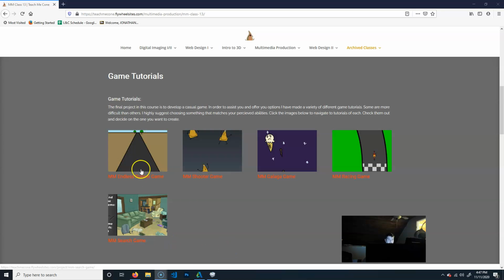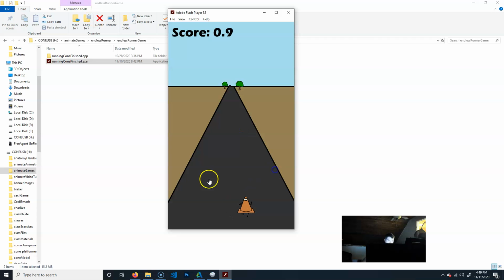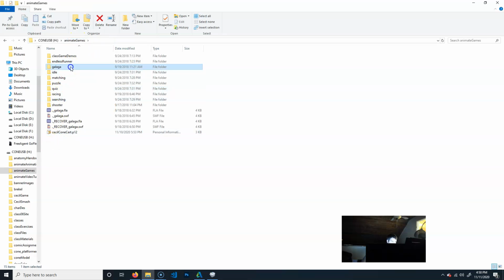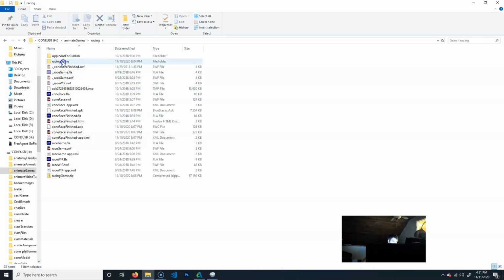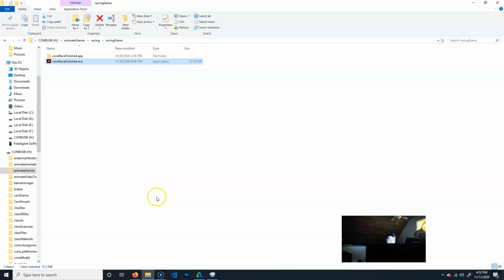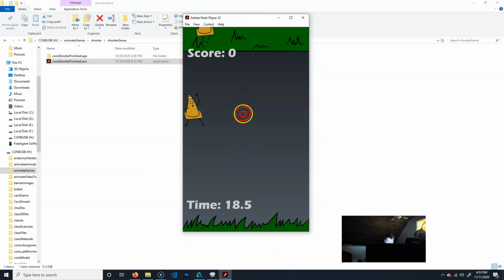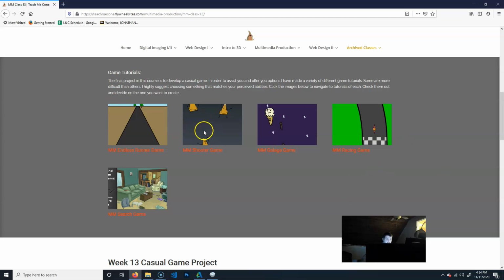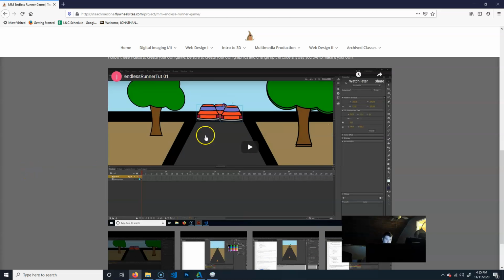Week 13 Casual Game Project Instructions